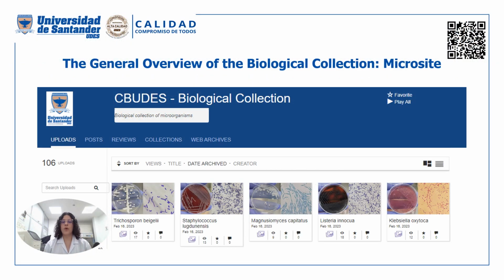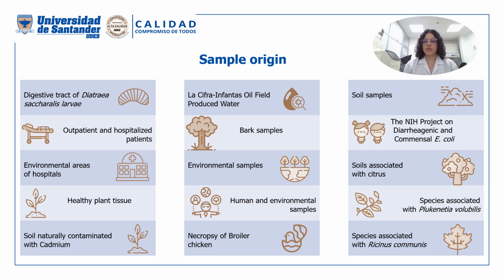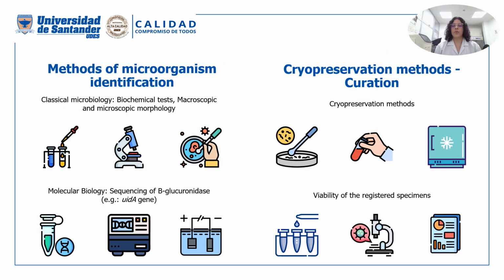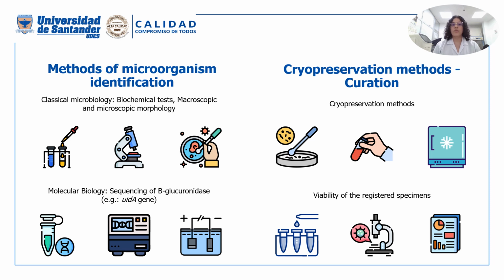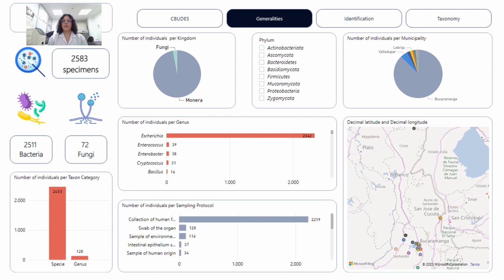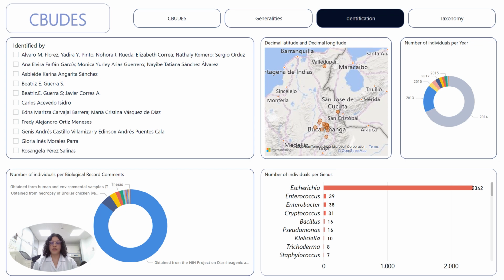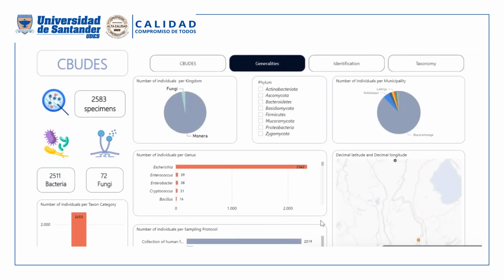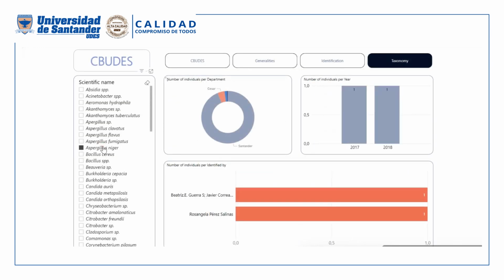Bravo-Granados, N., 2023, Taxonomic diversity of microorganisms in the CBUDES Biological Collection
This presentation was given during the 2023 GGBN Conference, October 17-20, 2023 in Aguascalientes, Mexico during Session II: Environmental Samples and Data. Full content courtesy of the Author; further distribution allowed.
Full title: Bravo-Granados, N., 2023, Taxonomic diversity and distribution patterns of microorganisms in the CBUDES Biological Collection: Biobank of microorganisms from northeastern Colombia